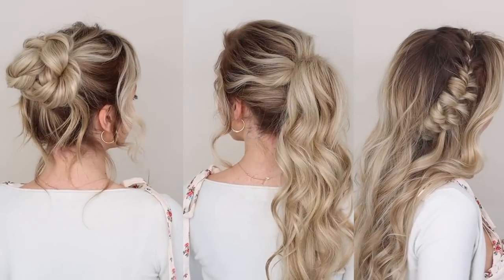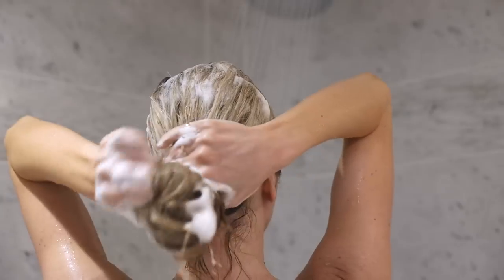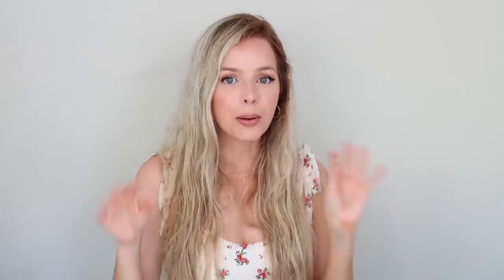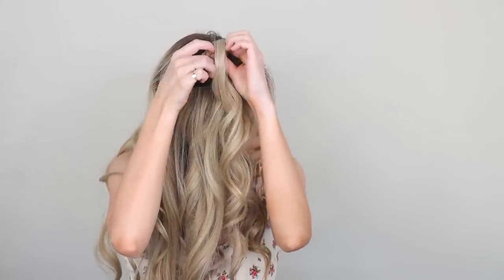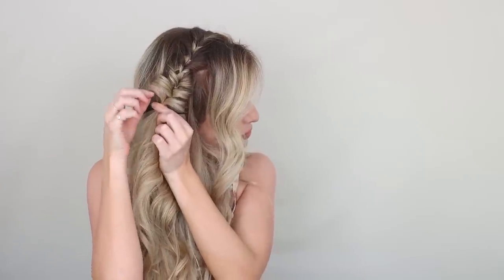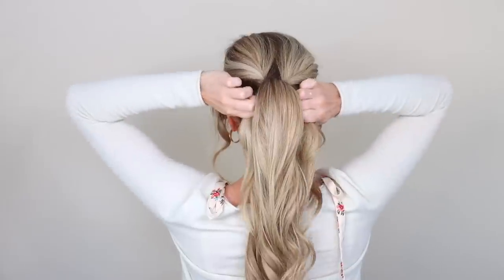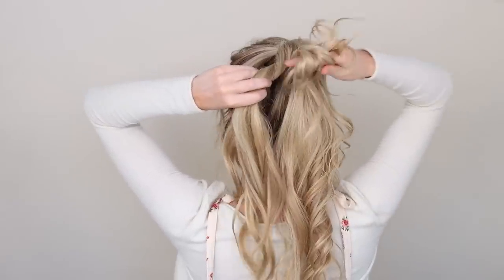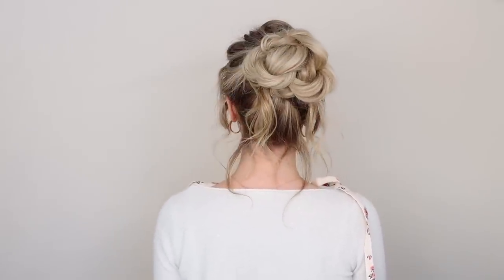3 EASY SUMMER HAIRSTYLES + 5 TIPS FOR THICKER-LOOKING HAIR 💕with Grow Gorgeous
Today’s hair tutorial is new + easy hairstyles for summer 2021, using my go-to thickening products from Grow Gorgeous. I also shared my 5 favourite tips for thicker, fuller-looking hair, that you don’t want to miss! These hairstyles are perfect for medium - long hair hair lengths. The first hairstyle is a beautiful half-up half-down pull through braid. It’s the perfect hairstyle to accent your voluminous curls, or to switch up your everyday hair. The second hairstyle is my favourite, and it’s a simple trick to create a thicker, longer, more voluminous ponytail, you’re going to love it. Lastly, the most effortless high messy bun, when I think of hot summer days I picture this look. These hairstyles are not only perfect for the warmer months, but for formals, proms, bridal, wedding guests, or just because. ☺️

Shop These Products At Ulta